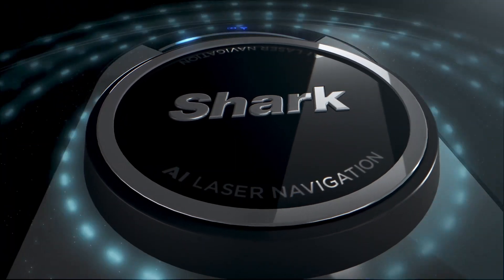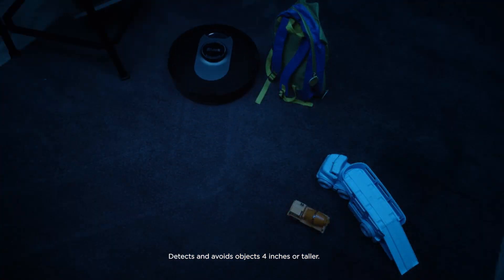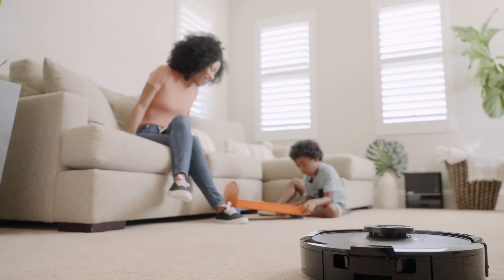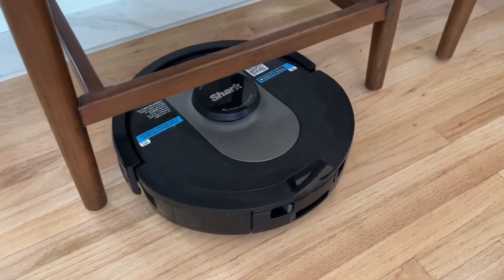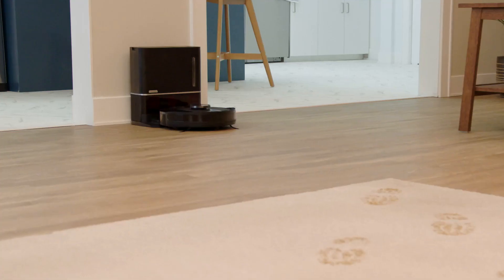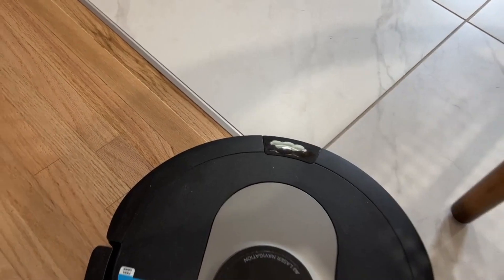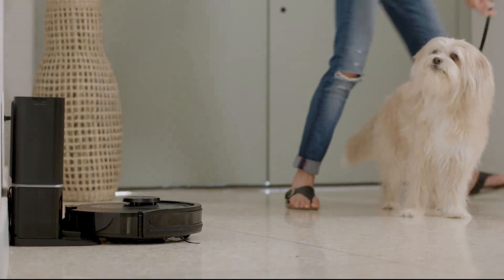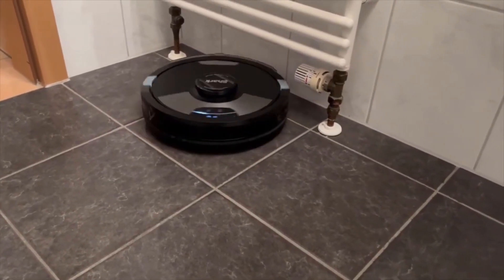Shark AV2501AE AI Revolutionary Robot Vacuum | Best Robot Vacuum In 2023 | Techreview | Techagrden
Welcome to our comprehensive review of the Shark AV2501AE AI Robot Vacuum! In this video, we'll take a closer look at this advanced cleaning solution and show you how it can transform your cleaning routine.

With its cutting-edge AI technology, the Shark AV2501AE can navigate your home effortlessly, cleaning your floors with precision and speed. Its powerful suction and brushes work together to remove dust, dirt, and pet hair from any surface, while its smart features, such as voice control and scheduling, make cleaning even more convenient.

We'll walk you through the Shark AV2501AE's key features and functions, providing you with a detailed understanding of how it works and how it can benefit your home. We'll also showcase the robot vacuum in action, so you can see firsthand its impressive cleaning capabilities.

Whether you're a busy professional or a stay-at-home parent, the Shark AV2501AE AI Robot Vacuum is the perfect cleaning solution to help you keep your home looking its best. So sit back, relax, and enjoy our review of this incredible cleaning tool!